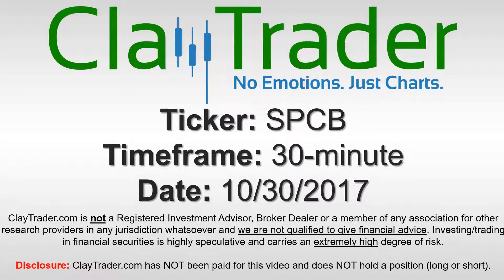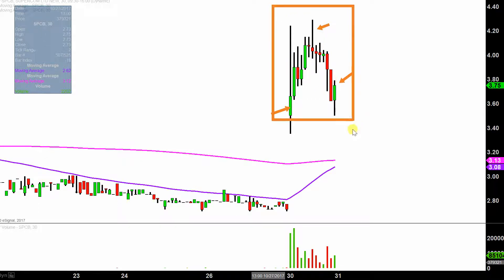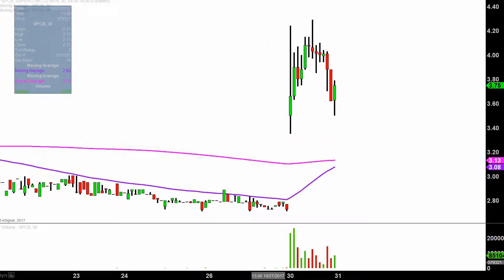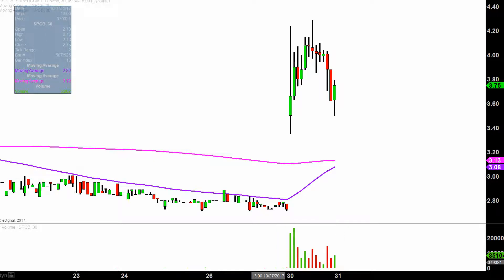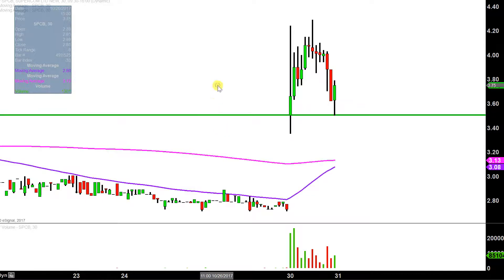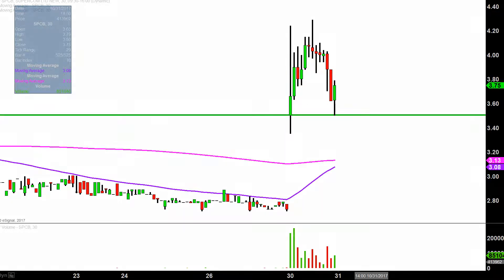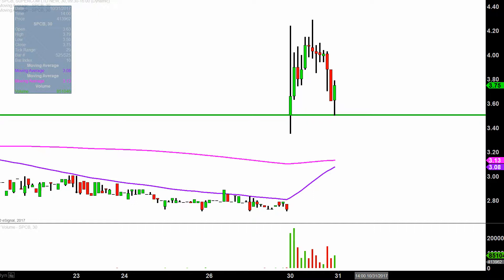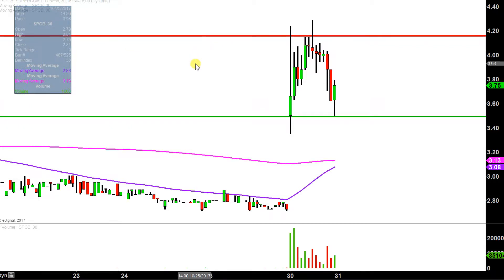SuperCom, Ltd - SPCB Stock Chart Technical Analysis for 10-30-17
Learn how to read stock charts and identify technical patterns as ClayTrader does a quick stock chart review on SuperCom, Ltd (SPCB).